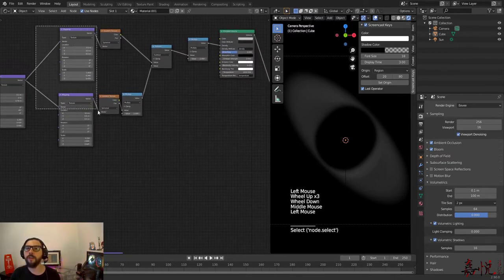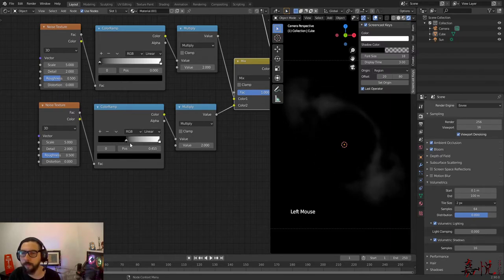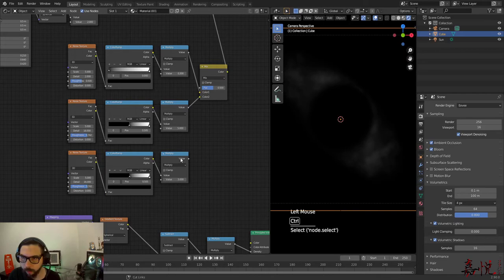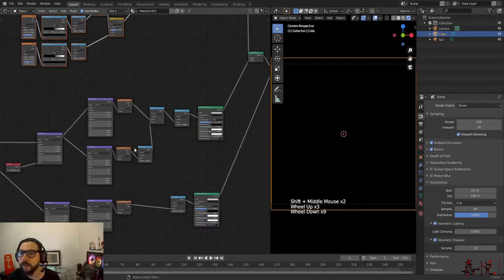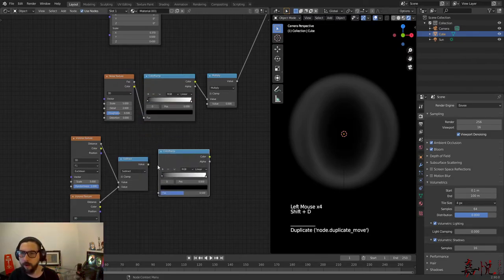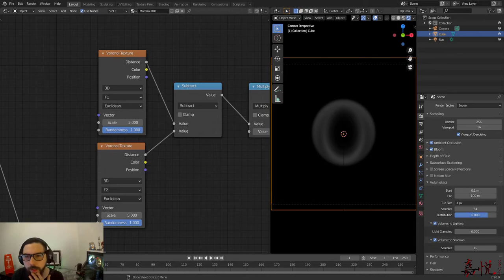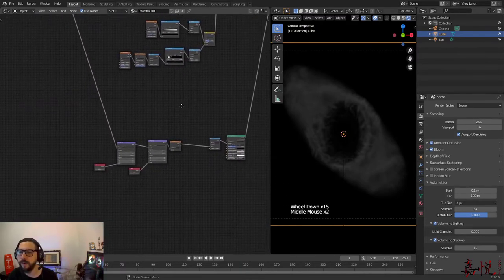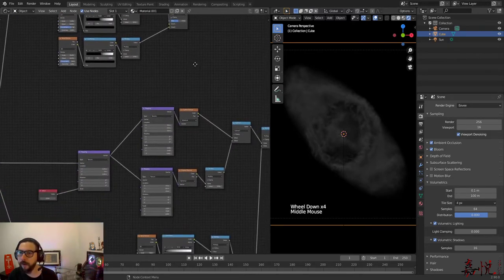Procedural Planetary Nebula Part 2 Blender 2.9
This is the 2nd part of the tutorial on how to create a procedural Planetary Nebula in eeve. In this video we cover adding texture of our nebula